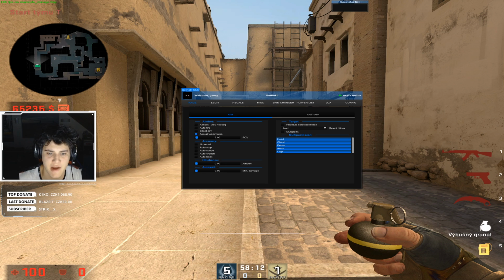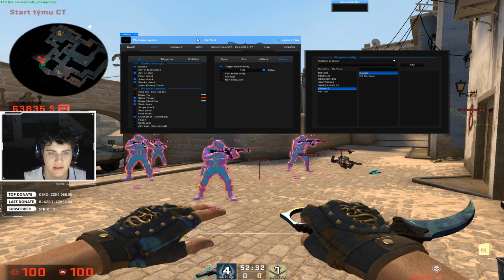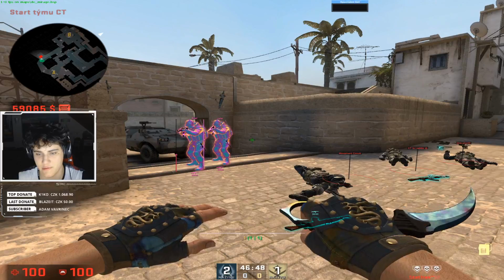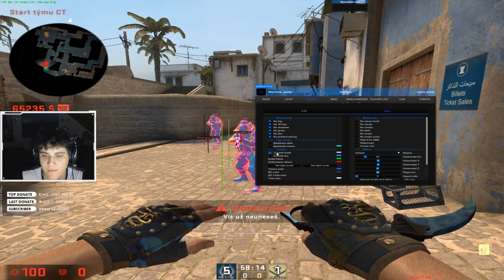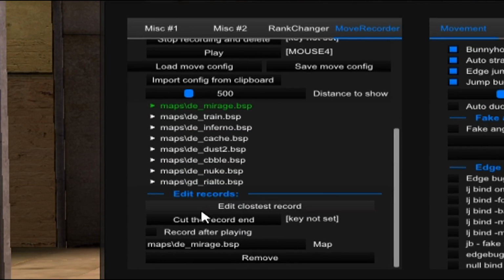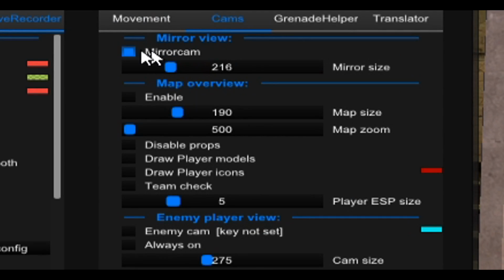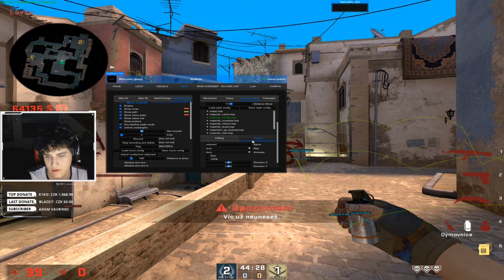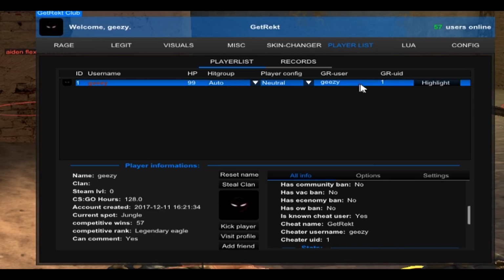GETREKT.XYZ - THE BEST MOVEMENT CHEAT?! - [ENGLISH SHOWCASE]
Timestamps:
0:00 - 1:34 - introduction & rage
1:35 - 5:50 - Legitbot
5:52 - 12:47 - Visuals
12:49 - 13:39 - General misc stuff
13:40 - 20:05 - Movement features
20:06 - 21:40 - Camera systems
21:42 - 24:14 - Grenade helper
24:16 - 24:54 - Translator
24:55 - 25:20 - Skinchanger
25:21 - 27:28 - Playerlist
27:29 - 28:13 - Cya, have a nice day